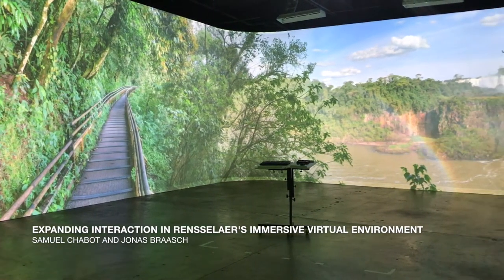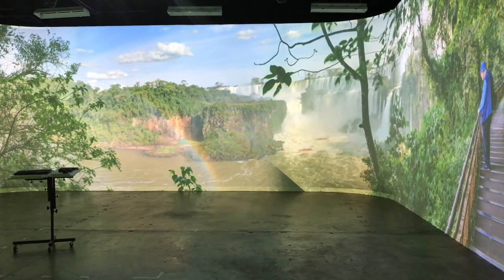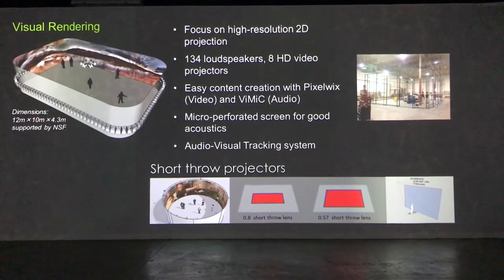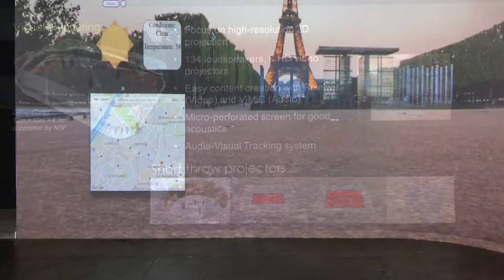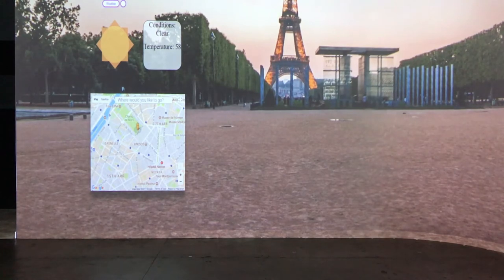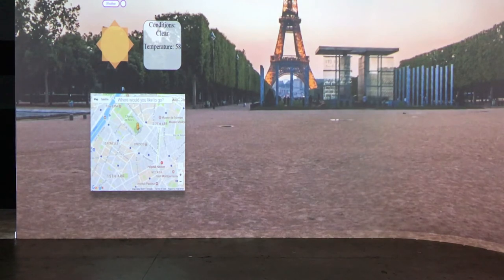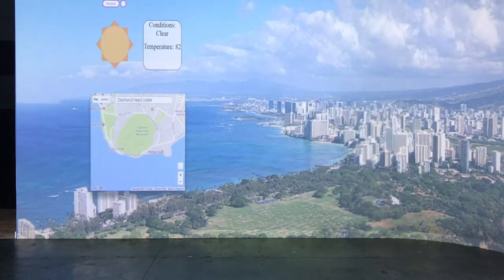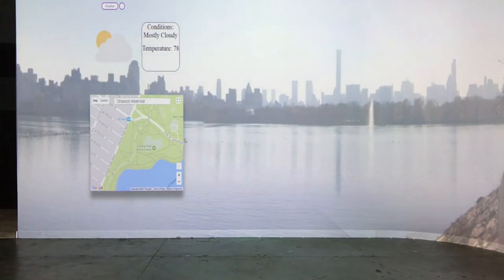Expanding Interaction in Rensselaer's Immersive Virtual Environment by Smauel Chabot